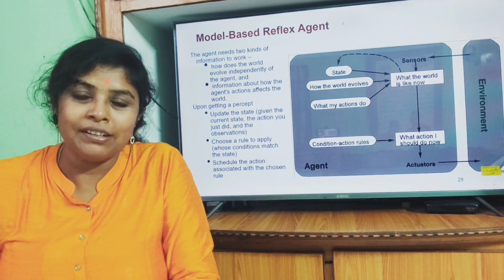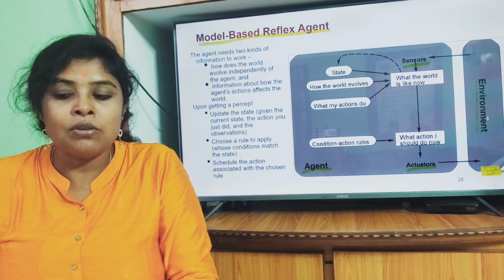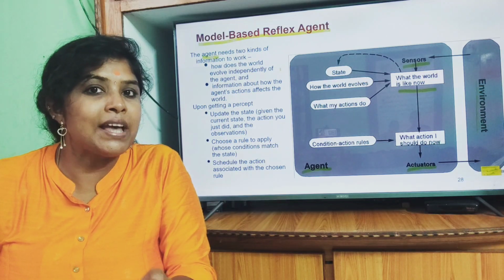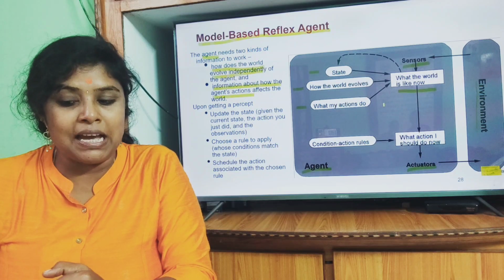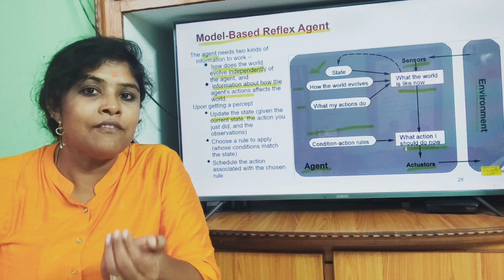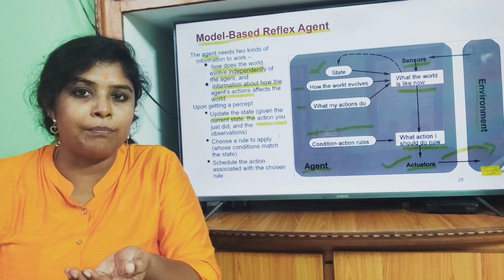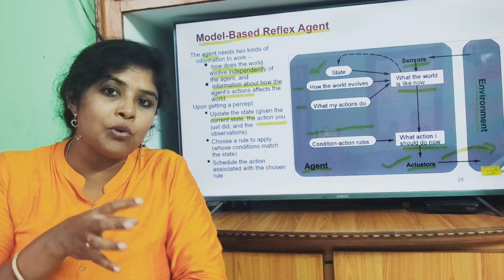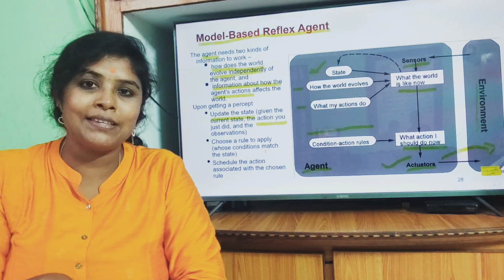Lec- 11 | Model-Based Reflex Agent | Types of AI Agents Explained | AI World for You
In this video, we dive into Model-Based Reflex Agents, one of the intelligent agent types in Artificial Intelligence. Learn how these agents work, how they differ from simple reflex agents, and their role in dynamic environments. Perfect for students exploring AI fundamentals or preparing for exams!

📌 Topics Covered:

What is a Model-Based Reflex Agent?

Components and Architecture

Difference from Simple Reflex Agent

Real-World Examples